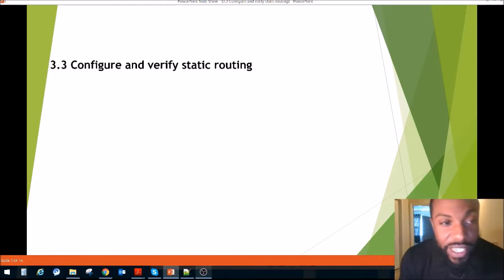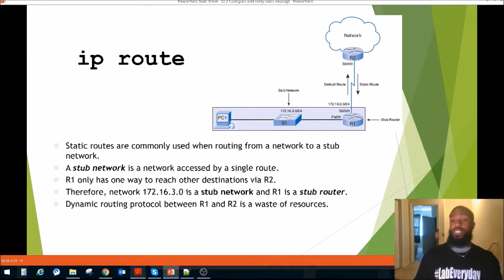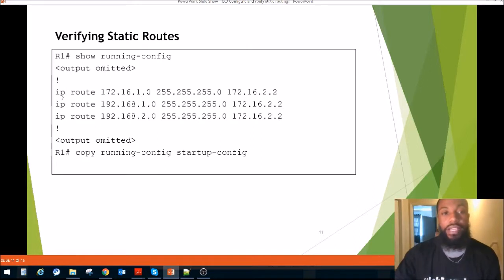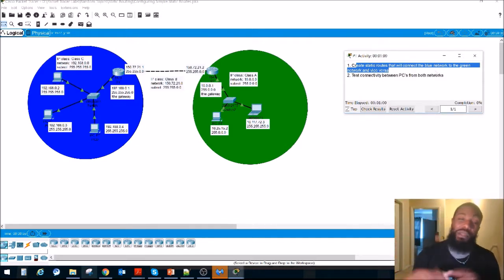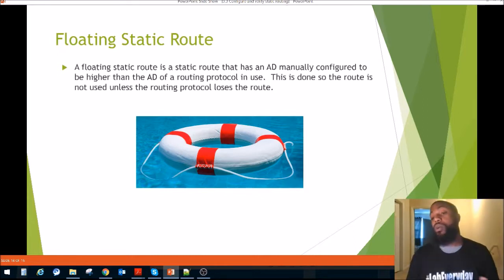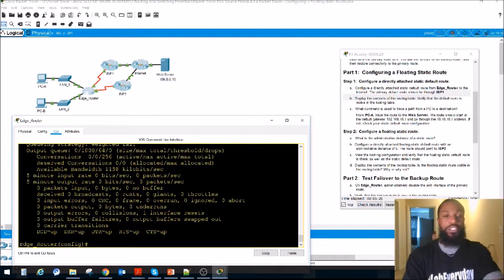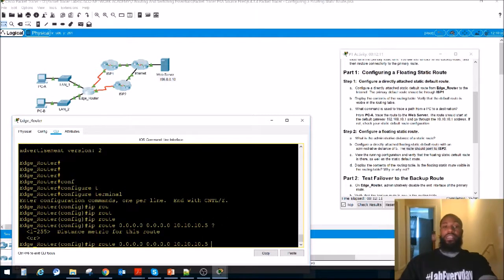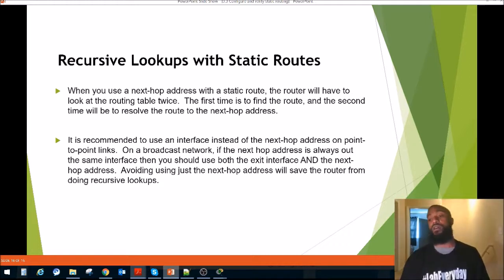3.3 Configuring and verifying static routes CCNP ROUTE Exam (300-101) v2.0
In this video we discuss static routes. We briefly go over default routes and and demonstrate static routes along with a floating static route.

Notes:
At 23:48 I mentioned that if an interface is down, traffic for a static route will still go that way. That is only true when you add the "permanent" keyword at the end of the static route which is not supported by Packet Tracer.

References:
Floating Static Route Lab